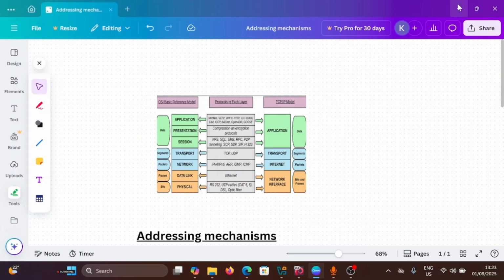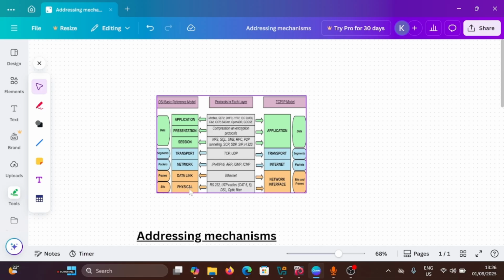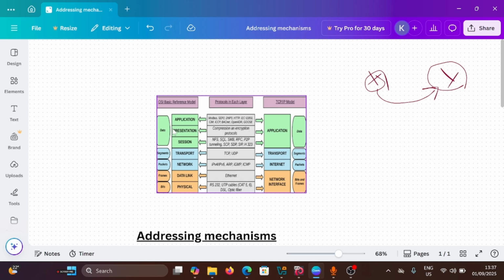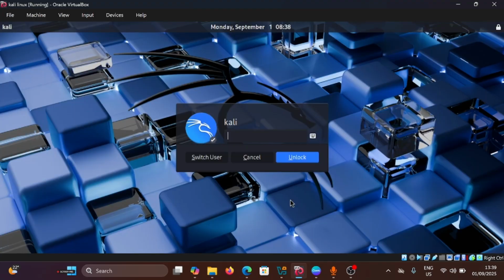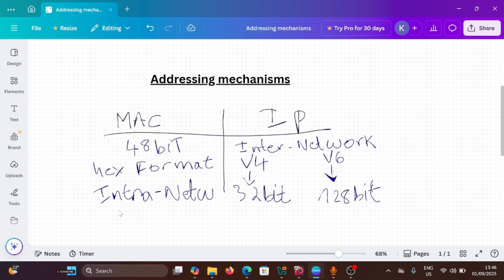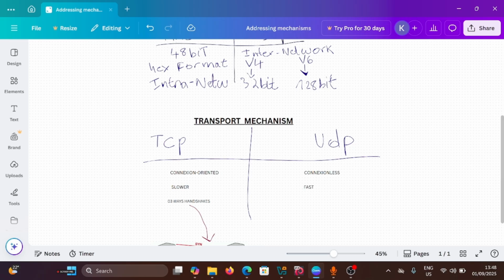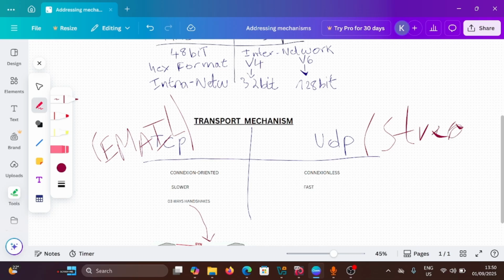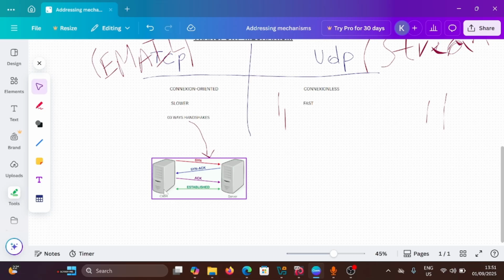Networking Fundamentals (Revision)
Need a quick refresher on the core concepts of computer networking? This video breaks down the essentials—from IP addressing and protocols to topologies and transmission methods. Perfect for students, IT professionals, or anyone preparing for exams.